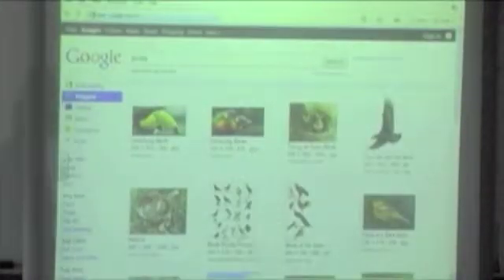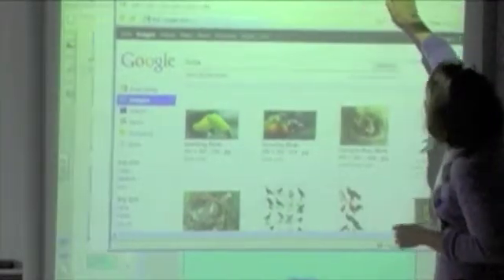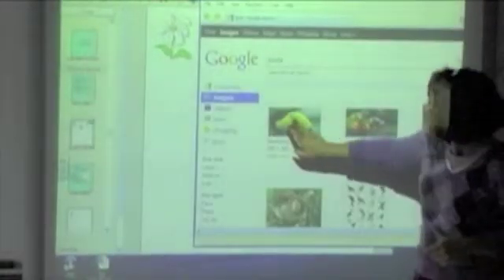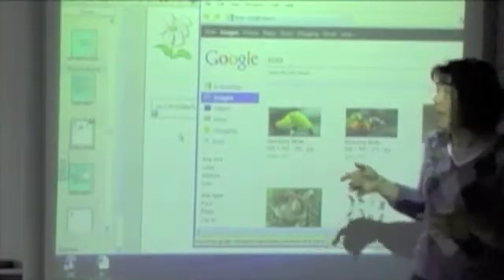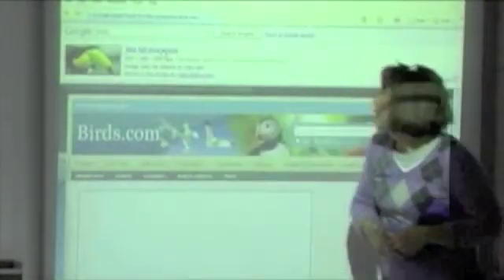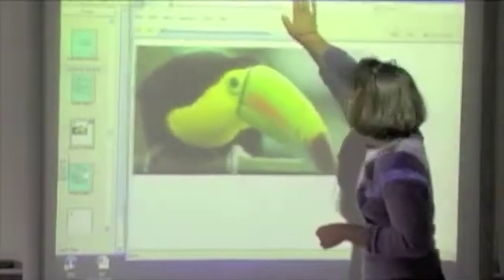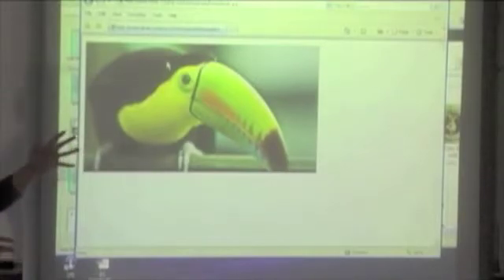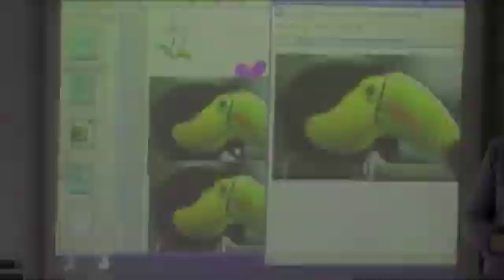SmartBoard: Adding Images from the Internet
Ever wonder how to add Internet images to your Smart Notebook lesson?  We'll show you the best ways to search and the easiest way to add multi-media to your classroom lesson.